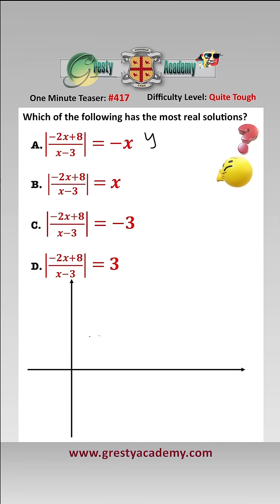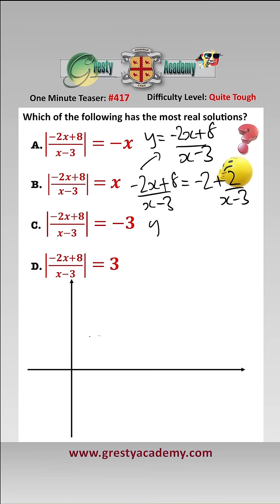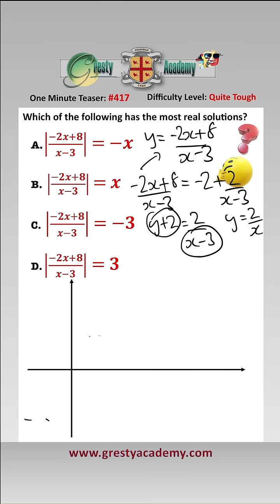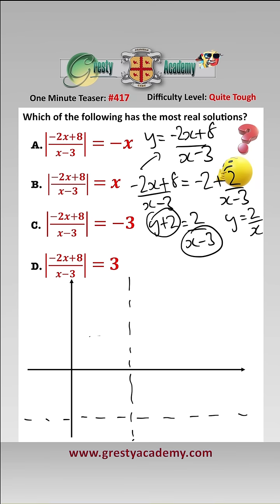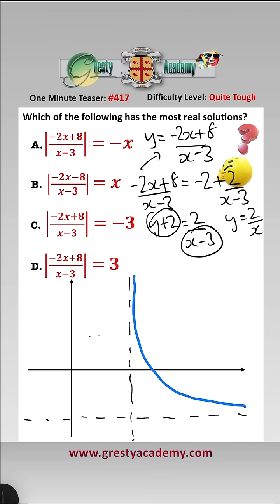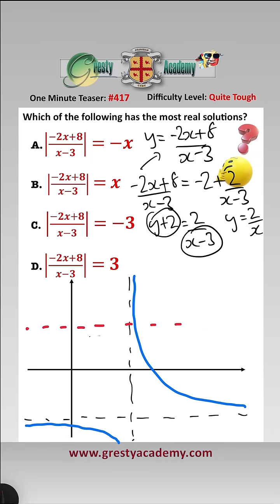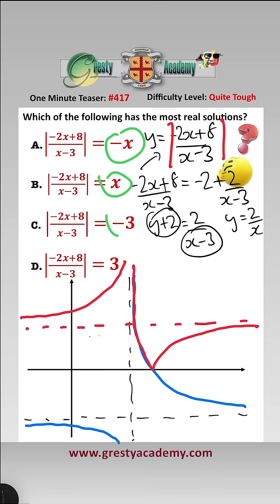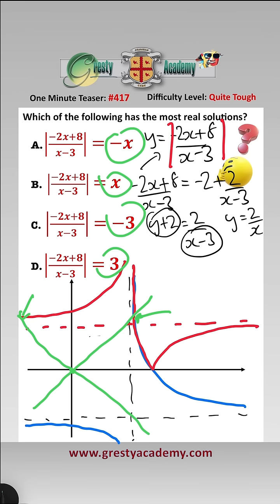Which Equation has the Most Solutions?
Gresty Academy One Minute Teaser #417: This is an intriguing little teaser and good practice at using graphical methods to help solve modulus equations  - did you get it correct?